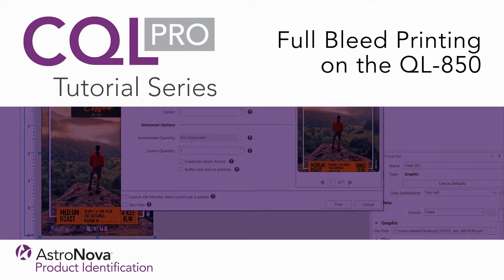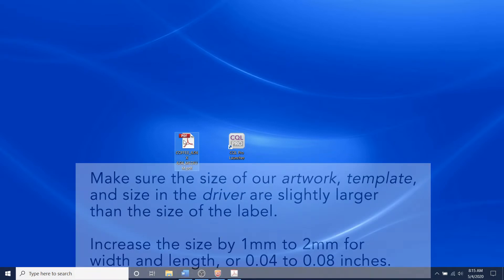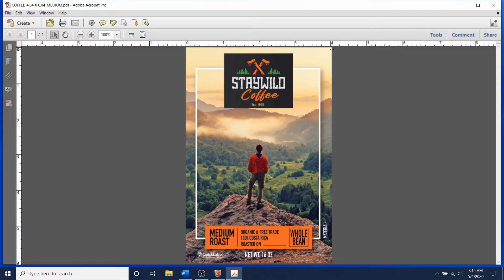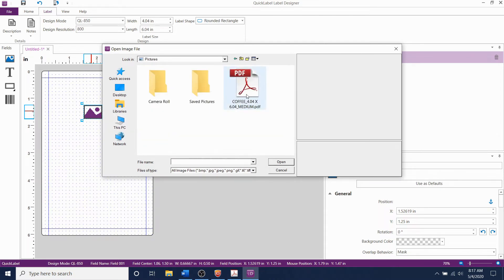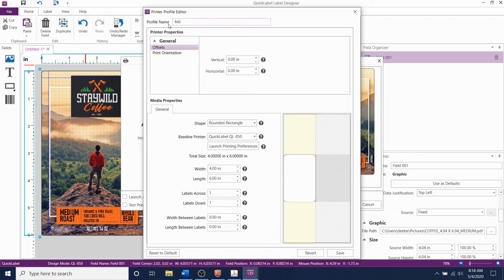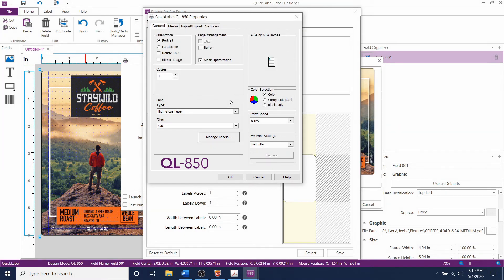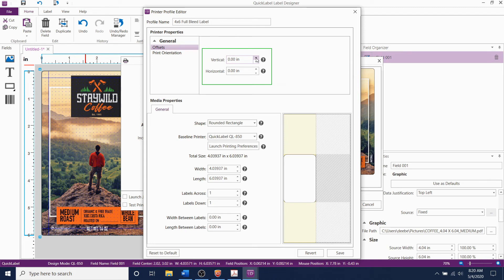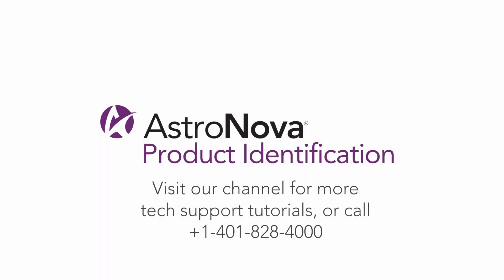CQL Pro Tutorial - Full Bleed Printing on the QL-850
Learn how to print full bleed on the QL-850 printer using CQL Pro advanced labeling software. Full bleed printing is when you print from one edge of the label to the other edge without any white borders.
In order to obtain full bleed printing on the QL-850, make sure the size of our ARTWORK, TEMPLATE, and size in the DRIVER is slightly larger than the size of the label. Increase the size by 1mm to 2mm for width and length, or 0.04” to 0.08”.